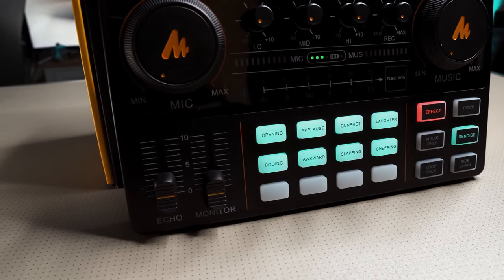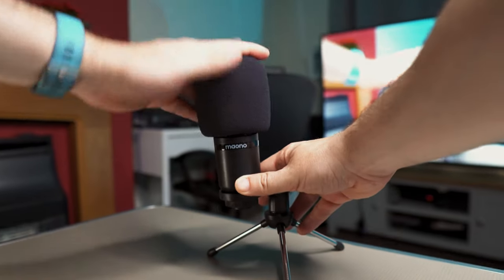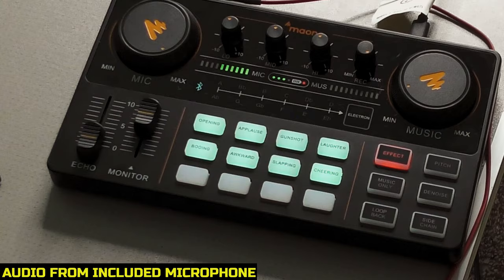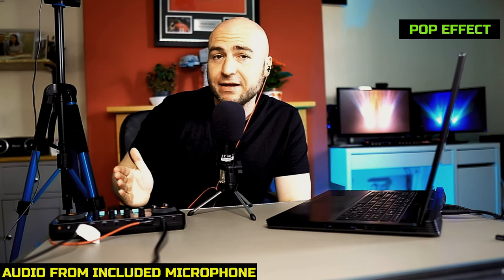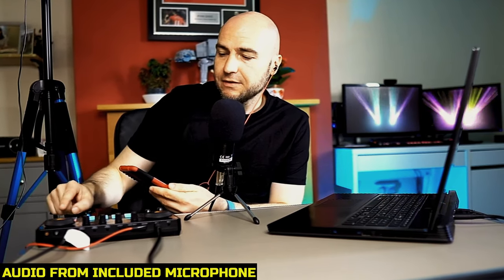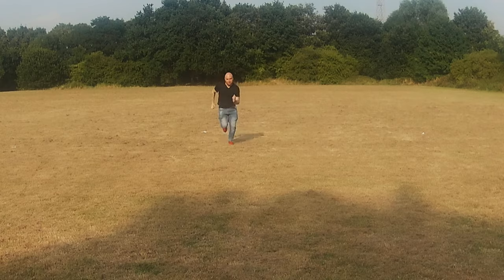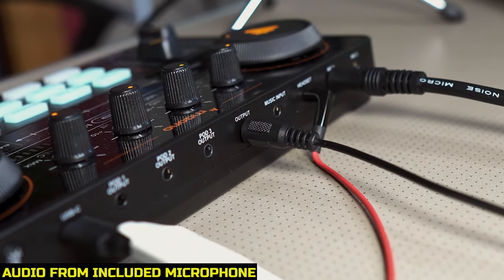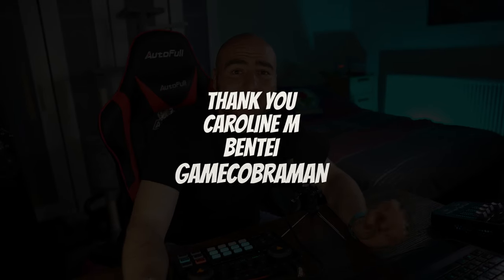Change Your VOICE And PODCAST | Maonocaster Lite AU-AM200-S1 Review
Check the latest price here - Maonocaster Lite (Amazon Commissions Paid)

If you are serious about live streaming and social media platforms like Instagram, Twitter and Tik Tok then this review on the Maonocaster Lite AM200-S1 is definitely worth checking out to see if it does what you're looking for.  No longer will you need to use your terrible inbuilt microphone on your mobile phone as you can use the microphone that comes in the Maonoaster Lite kit.  No need to worry about power when you're out and about as the Maonocaster Lite has an inbuilt battery so you can podcast and live stream on the go.

00:00 - Design and Specs
02:18 - Showing The Features And Sound
10:06 - Online Questions Answered